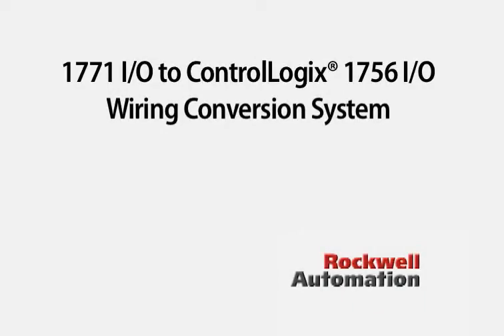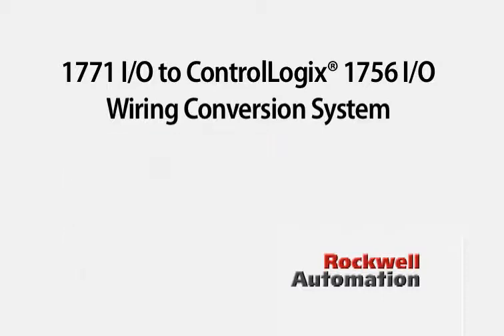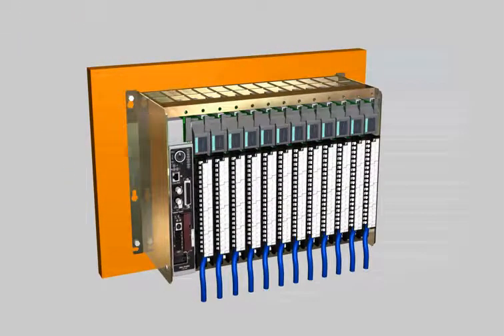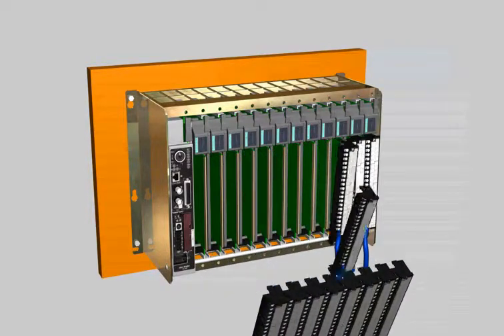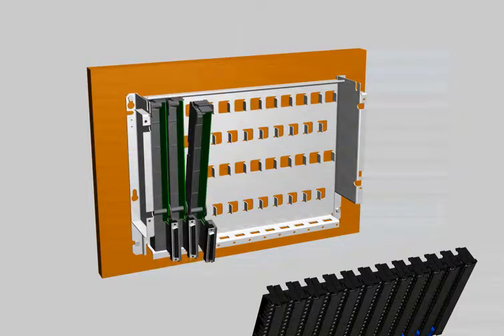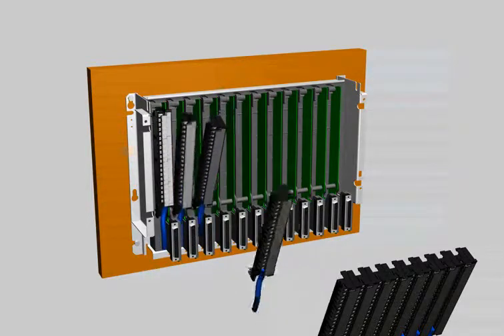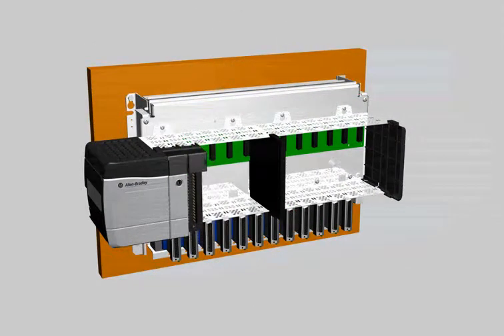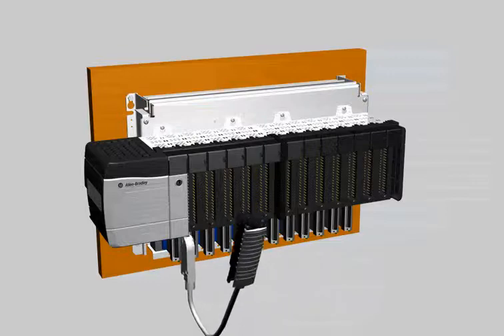Allen Bradley PLC5 to ControlLogix Migration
PLC-5 I/O(1771) to ControlLogix I/O(1756) migration graphic video
Credit : Rockwell Automation Korea